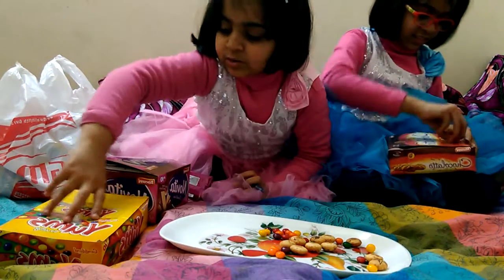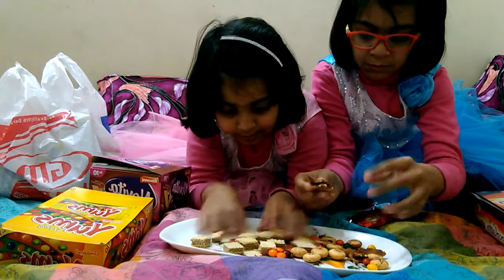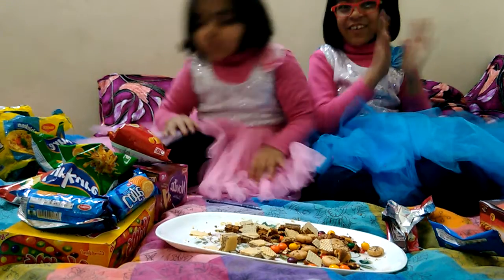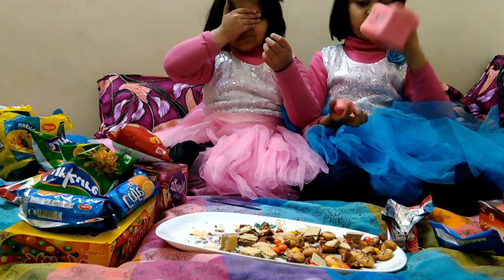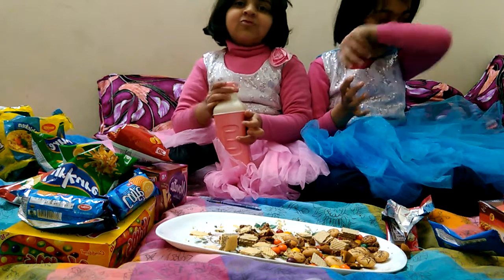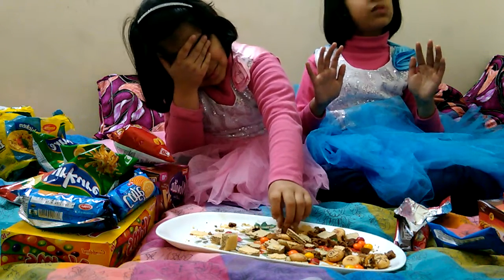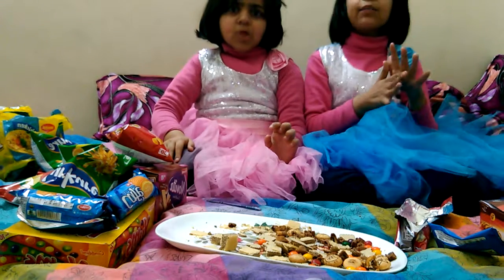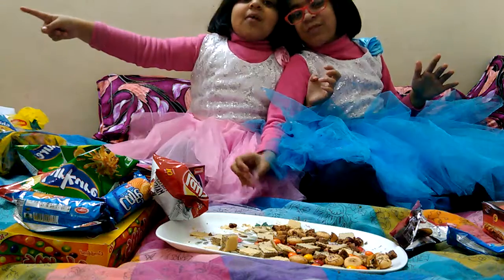Part 2 of the guessing food challenge be sure to watch part one before part two BYEEEEE!!!!!